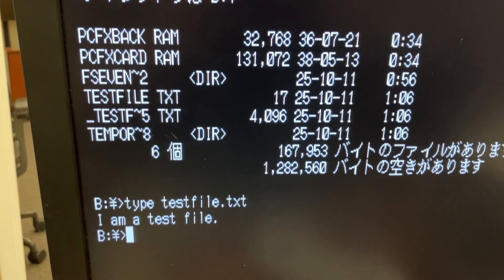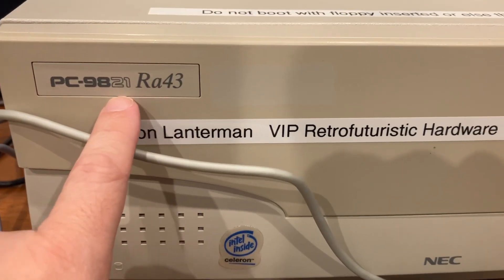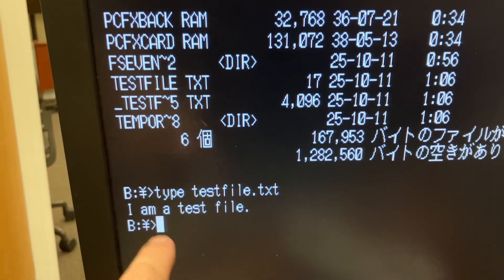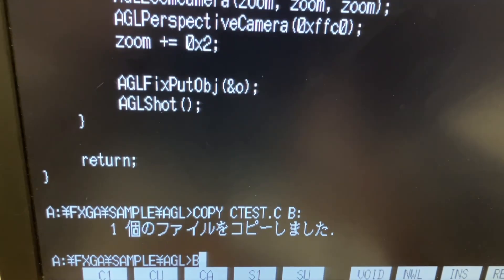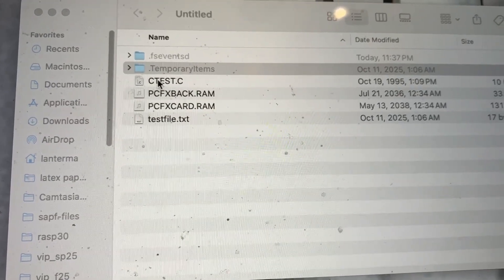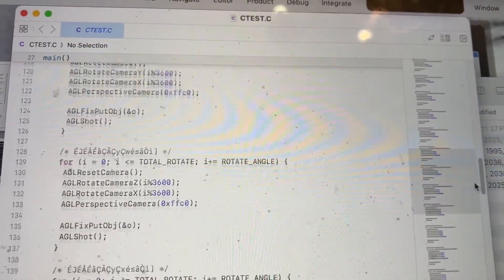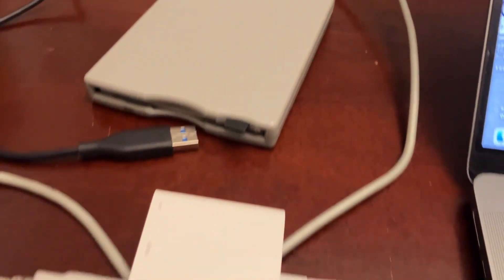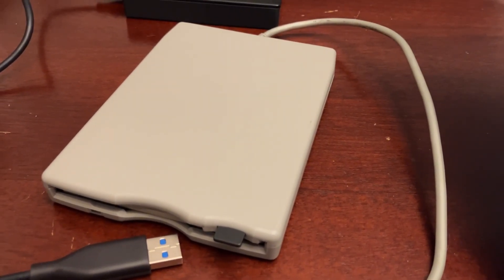NEC PC-9821: Reading/writing floppy disks with a USB drive (1990s computer only released in Japan)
This will facilitate my students working on writing games for the NEC PC-FXGA card, which contains the chipset of the NEC PC-FX console. Watch me compile demo code from the GMAKER SDK